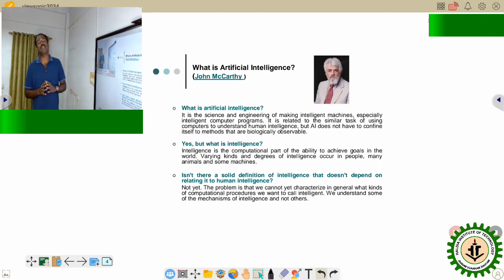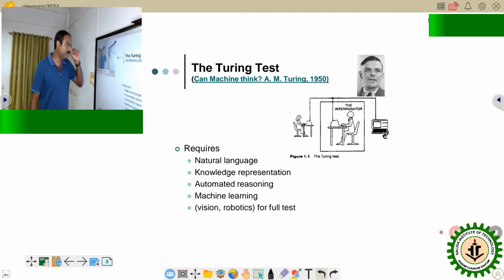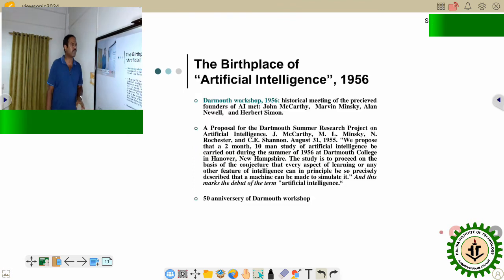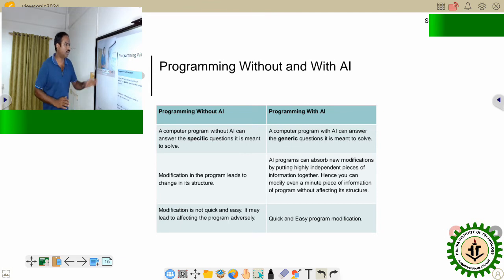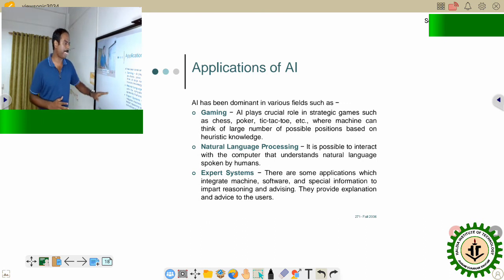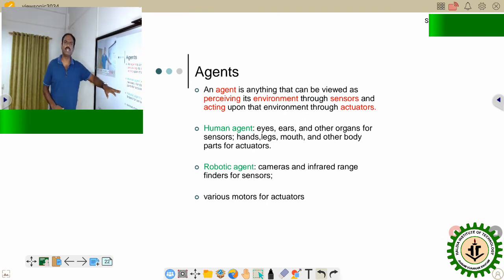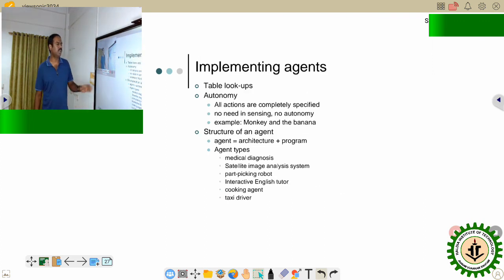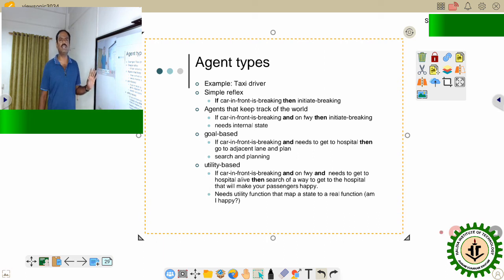AI to Build Intelligent System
Video Lecture Series by Prof. Santanu Koley, Department of Computer Science & Engineering, Haldia Institute of Technology.